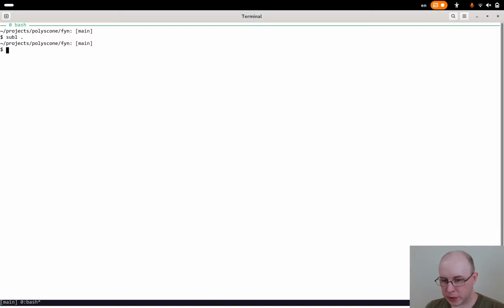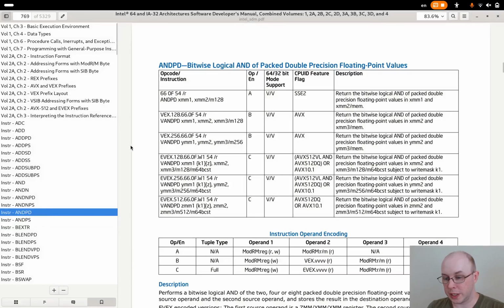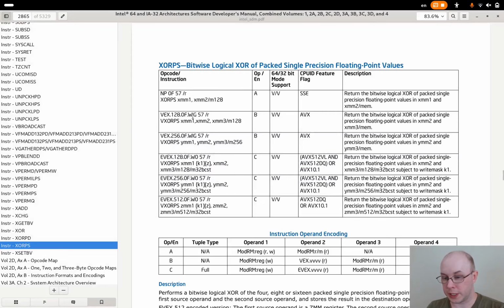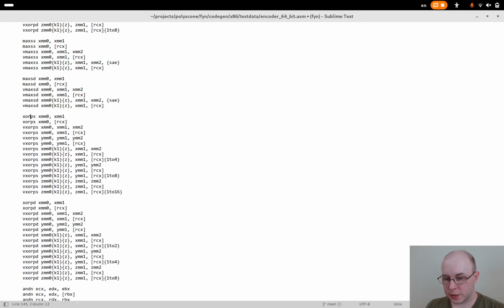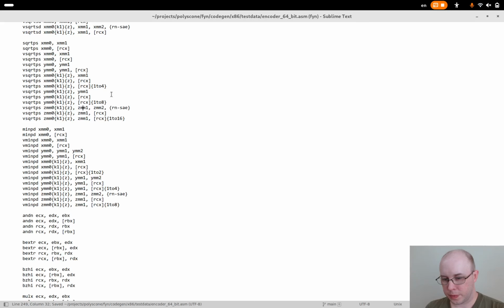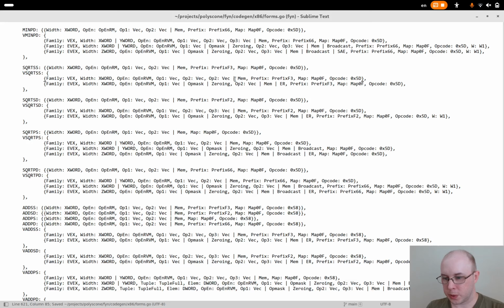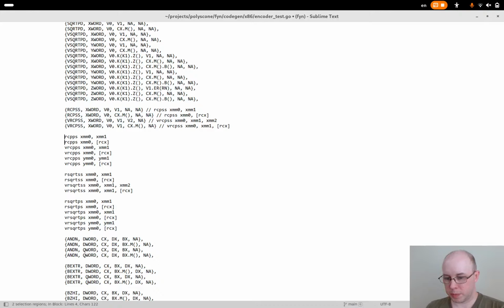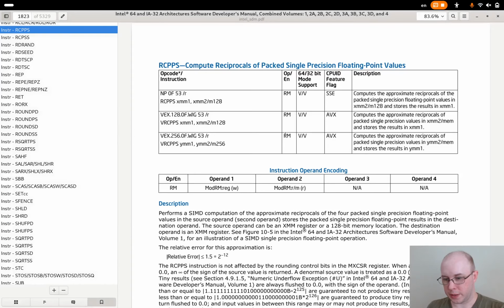Encoding AND/ANDN/OR/XOR PS/PD, MIN/MAX, SQRT, RCP, and RSQRT | x86_64 Encoder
Adding a set of scalar and packed floating-point SIMD utility instructions to the x86_64 encoder, covering logical vector operations, min/max comparisons, square roots, reciprocals, and reciprocal square roots.

Instructions covered: ANDPS, ANDPD, ANDNPS, ANDNPD, ORPS, ORPD, XORPS, XORPD, MAXPS/PD/SS/SD, MINPS/PD/SS/SD, SQRTPS/PD/SS/SD, RCPPS, RCPSS, RSQRTPS, and RSQRTSS.

00:00:00 ANDPS Test Cases
00:04:00 ANDPS Forms
00:07:00 ANDPD Implementation
00:08:55 ANDNPS/PD Implementation
00:10:16 ORPS/PD Implementation
00:12:34 XORPS/PD Implementation
00:14:18 MAXSS Test Cases
00:17:24 MAXSS Forms
00:18:19 MAXSD Implementation
00:19:37 MAXPS/PD Implementation
00:22:57 MINSS/SD/PS/PD Implementation
00:24:59 SQRTSS/SD/PS/PD Implementation
00:38:07 RCPSS/PS and RSQRTSS/PS Implementation